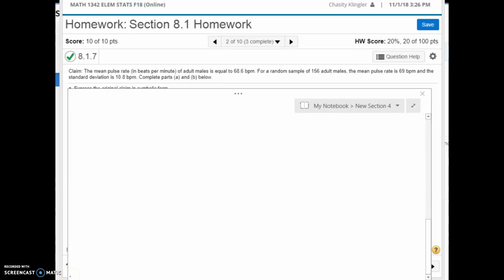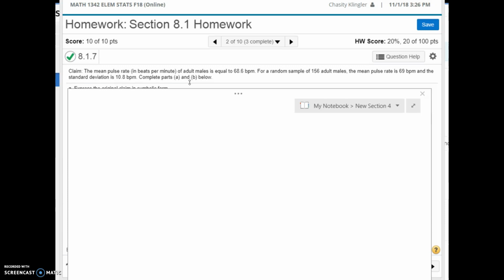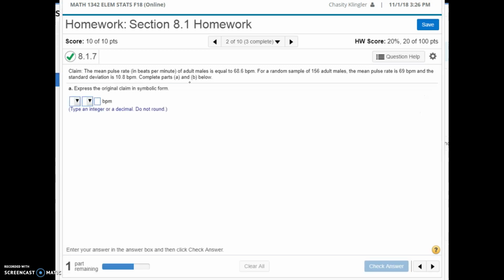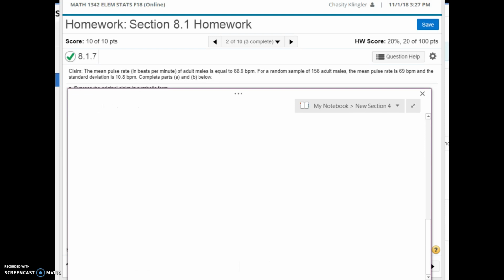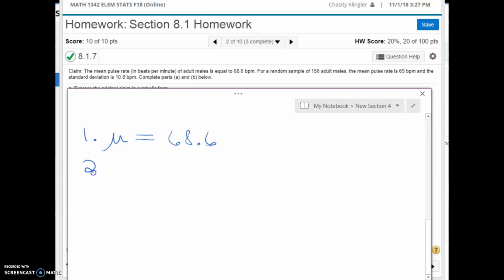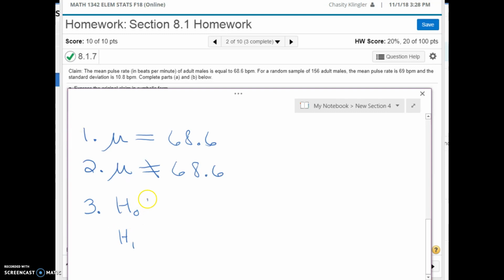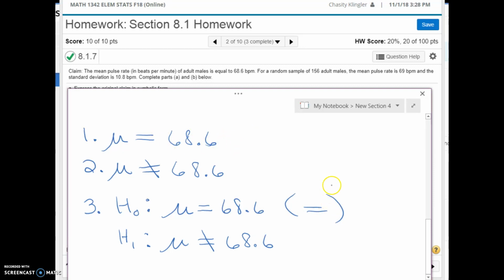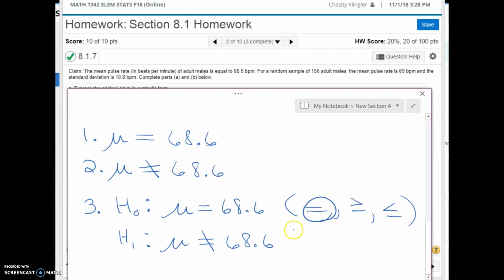Example Section 8.1 #2